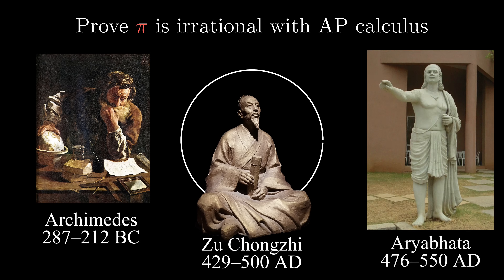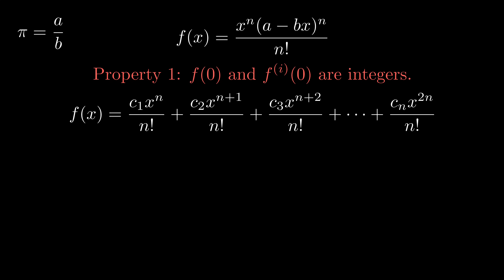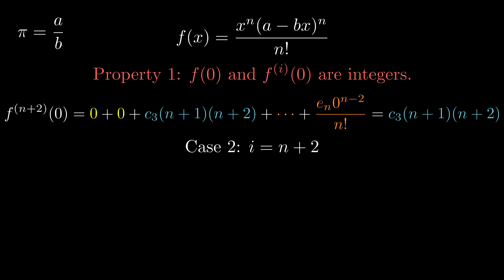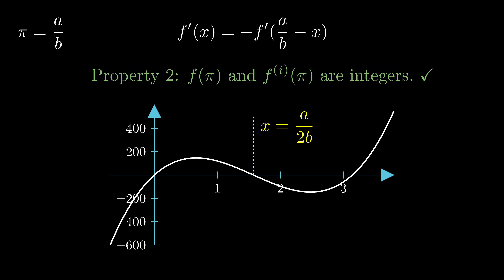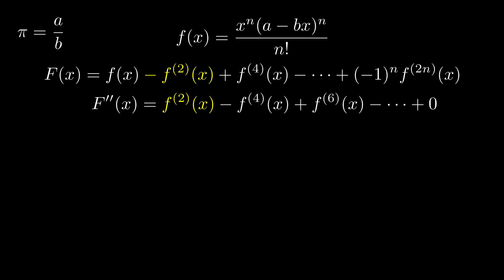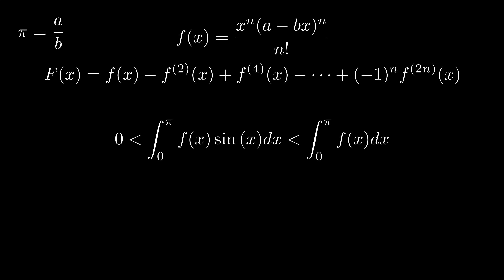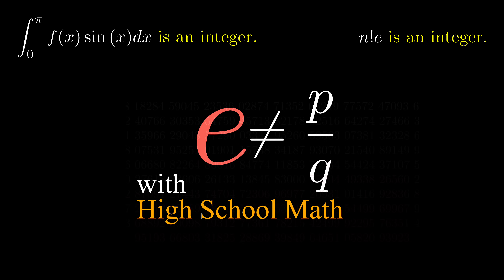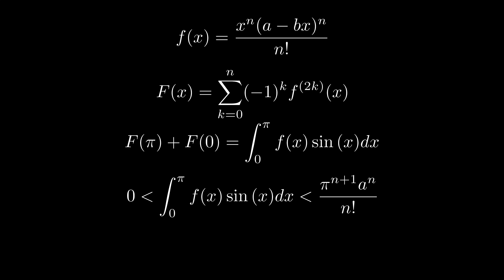Pi's Irrationality from Basic Calculus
Original proof by Ivan Niven: A Simple Proof that π is Irrational, Ivan Niven, Bulletin of the American Mathematical Society, 53
(1947), p. 509.

0:00 Introduction
0:29 Construct f(x)
3:28 Construct F(x)
6:12 Reflection of the Proof